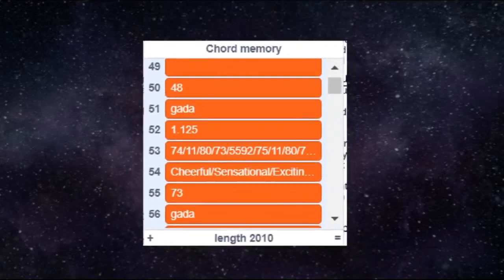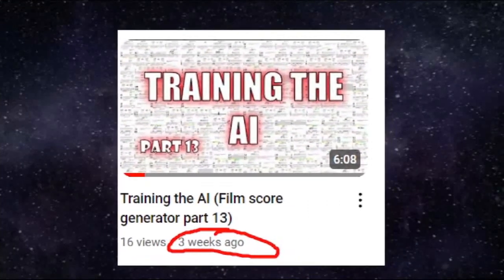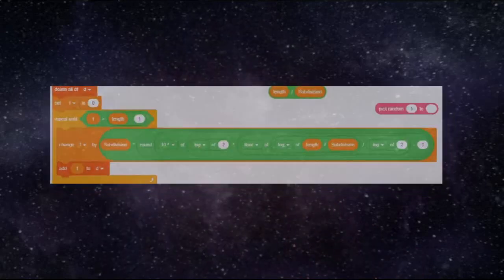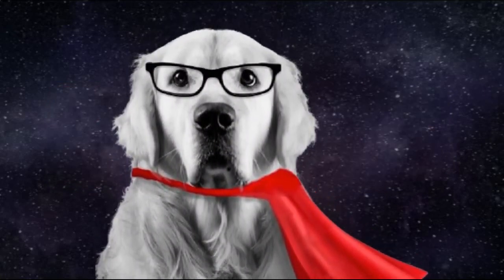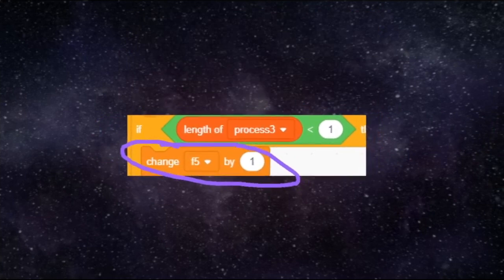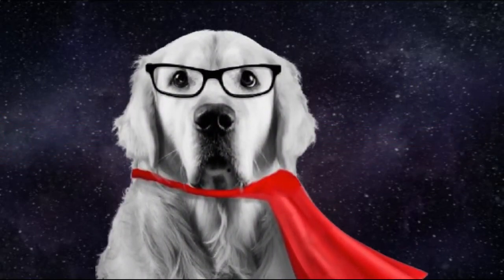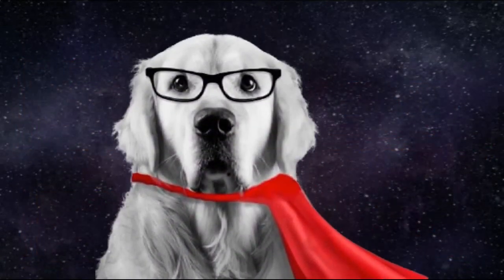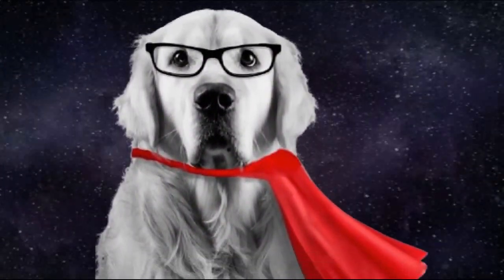The AI Generates Its First Song (Part 14)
Sorry for the bad quality, since I didn't code an exporter for my custom video editor, I have to rely on screen recording, and at the time, my computer was being unbearably slow and glitchy (the screen wouldn't stop flashing and shifting). This was the best take I could get.